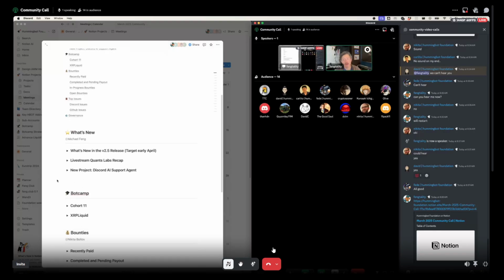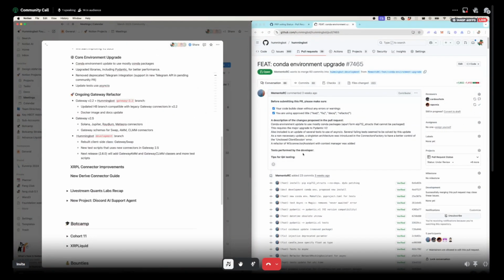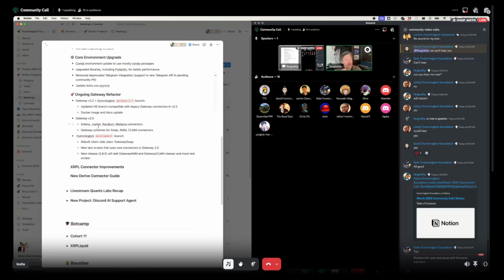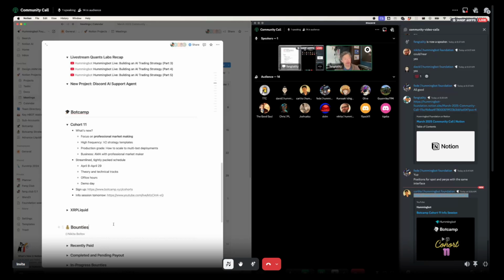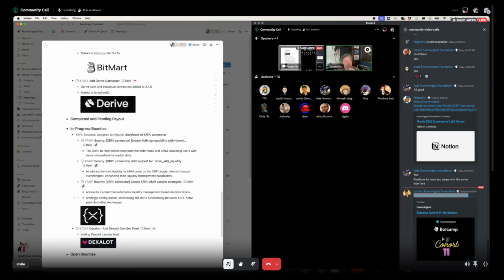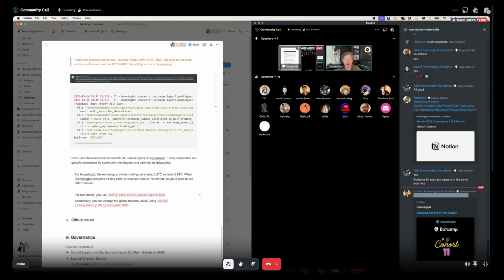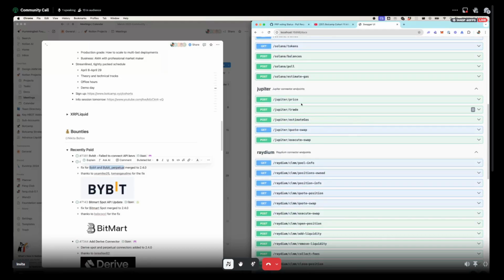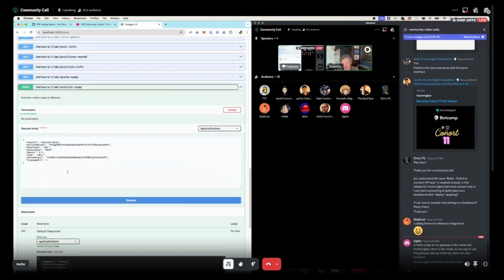Hummingbot March 2025 Community Call featuring v2.5 Release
In this video, Hummingbot Co-Founder Mike shares exciting updates from the v2.5 release. This update introduces a new feature called PositionsHeld, which tracks spot balances and perpetual positions. Additionally, there is a new Market Making Controller that utilizes the PositionsHeld feature and supports the Pure Market Making strategy. The update also includes enhancements to the Core Environment and a refactor of the Gateway.

Mike encourages the community to check out the Livestream Quants Lab Recap, where Federico discusses how to build an AI strategy. He also mentions that the Hummingbot Foundation team is working on a new project involving a Discord AI Support Agent. This agent will assist newcomers by answering their questions and keeping established members informed about recent updates and features of Hummingbot.

Next, Mike shares details about the upcoming Botcamp Cohort 11, scheduled from April 8 to April 29, 2025. This cohort will focus on professional market making with a high-frequency approach, using v2 strategy templates. He encourages interested participants to sign up soon before the cohort begins.

Mike also announces the upcoming launch of the XRPliquid program, which may offer lucrative incentives for Hummingbot members who provide liquidity to the XRPL.

Additionally, Mike addresses issues reported by community members and developers on Discord and GitHub. Finally, he shares governance updates, including the upcoming Board of Directors election, and encourages community members to submit self-nominations in the proposals channel on Discord.

Chapters:
00:00 Intro
01:20 v2.5 Release
10:30 Livestream, and Discord AI
12:55 Botcamp Cohort 11
15:33 XRPLiquid Sneak Peek
17:11 Bounties
19:44 Top Issues
24:39 Governance
26:09 AMA